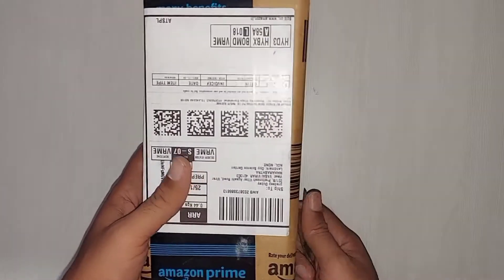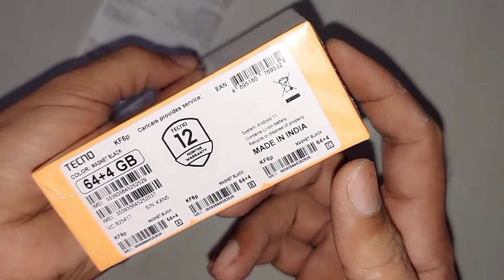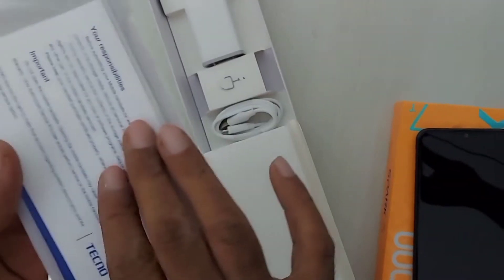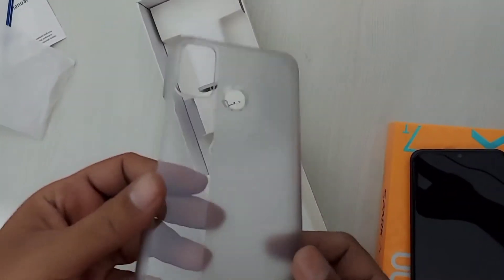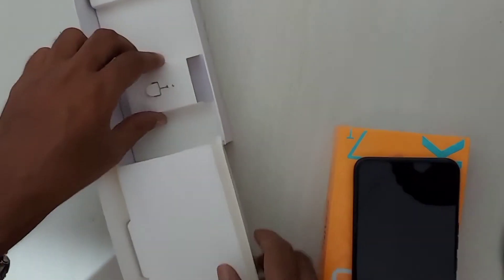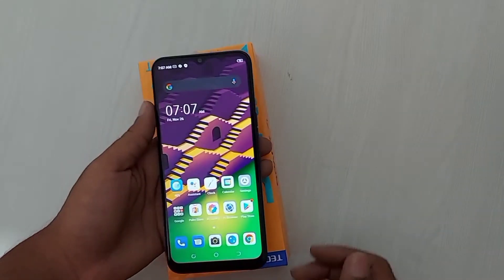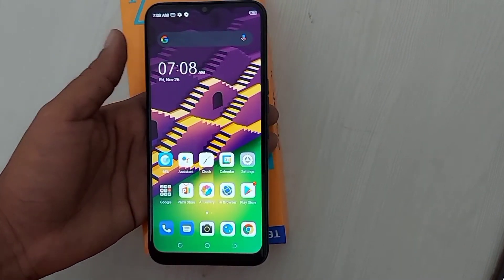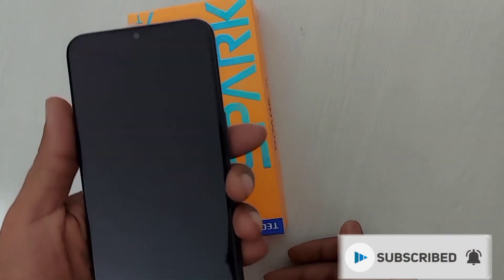Tecno Spark 7T Unboxing & Review, Tecno Spark 7t First Look, 48MP camera, 6000mAh battery, Tecno 5G